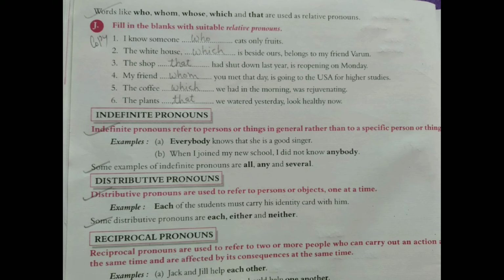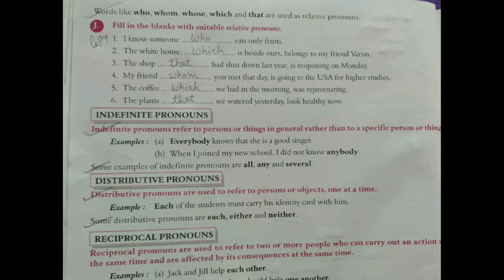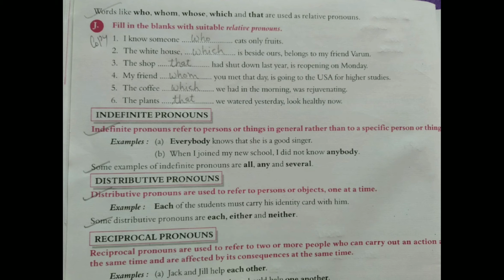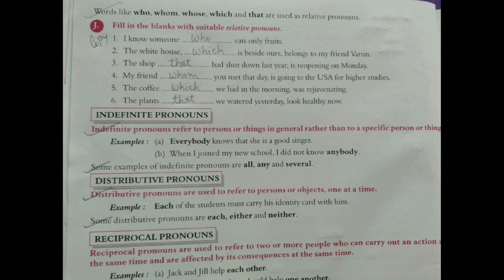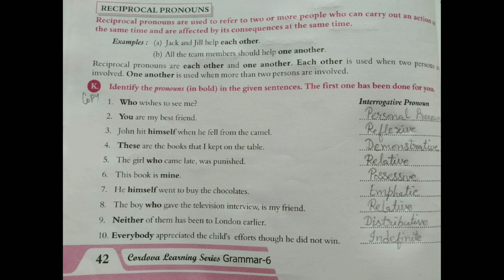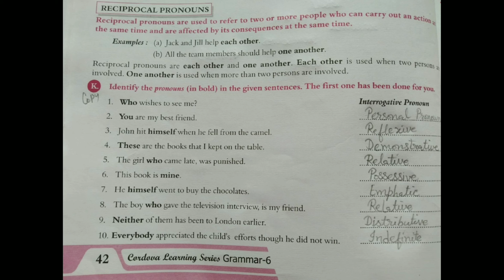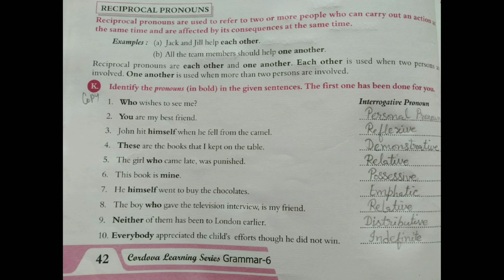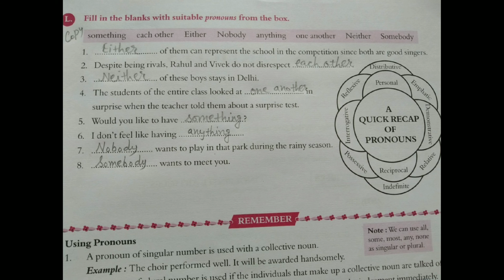Class 6 English 1 Chapter 7 Part 3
Priya Mehta